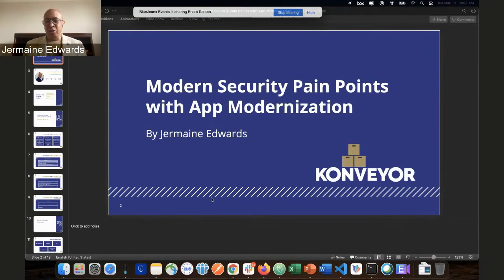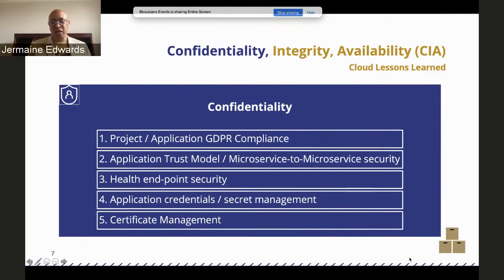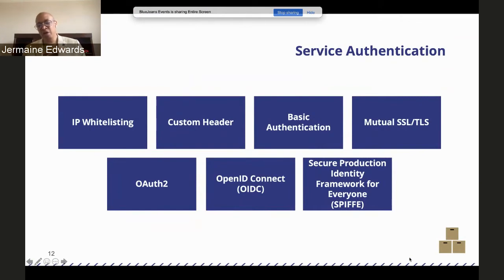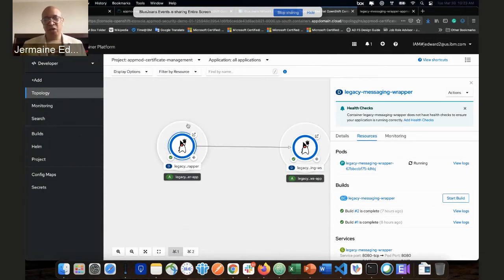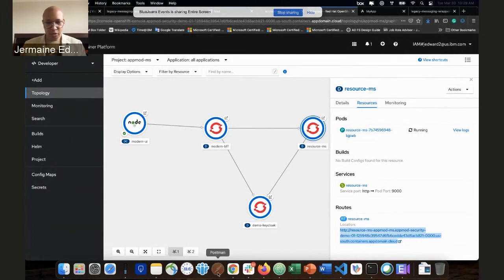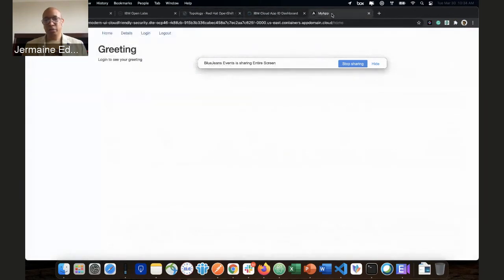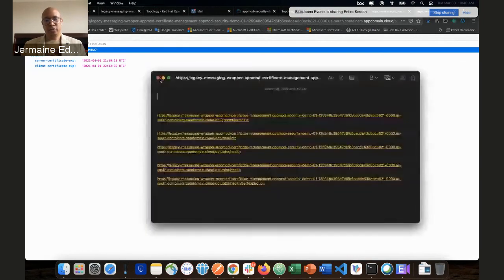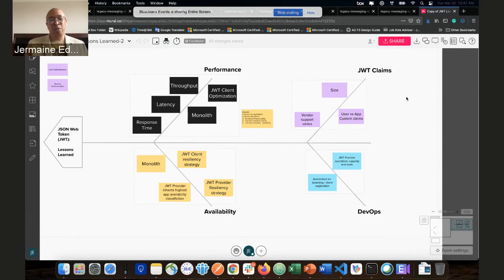Modern Security Pain Points App Modernization - Jermaine Edwards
Companies are preparing to modernize many business-to-consumer, business-to-business, and business-to-employee apps to the cloud in support of their digital transformation.

As a result, what are apps modernization security problems to account for during Design and DevSecOps?

This session will present security pain points with app modernization concerning confidentiality, integrity, and availability with a few real examples.
Presented by Jermaine Edwards, Distinguished Engineer, CTO at IBM